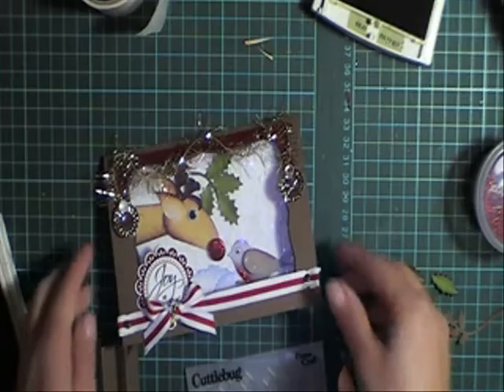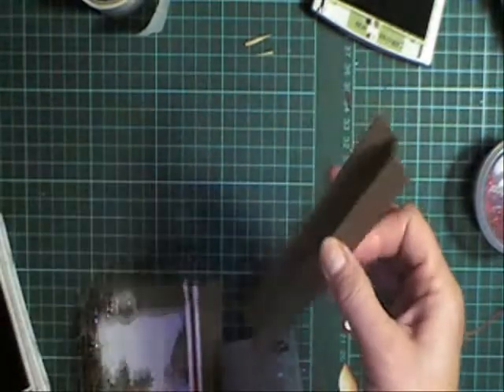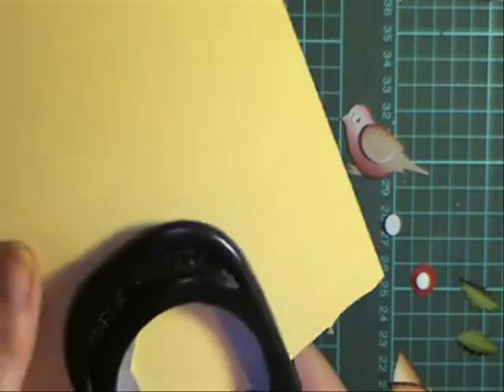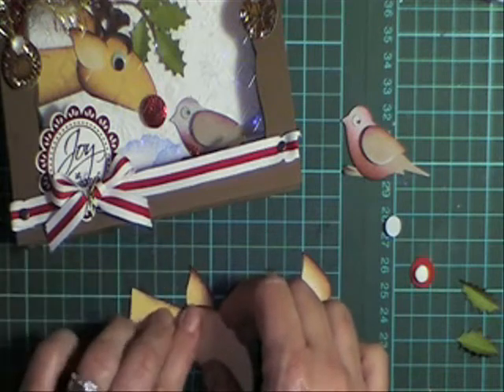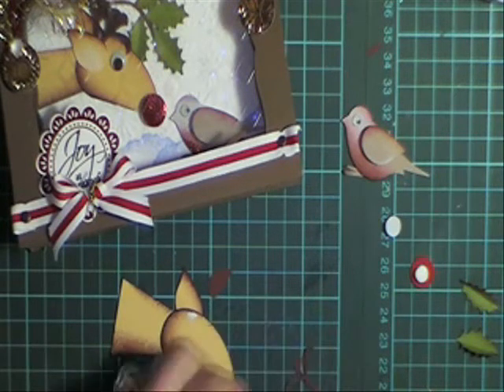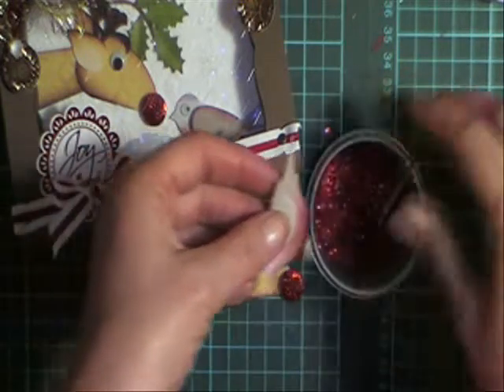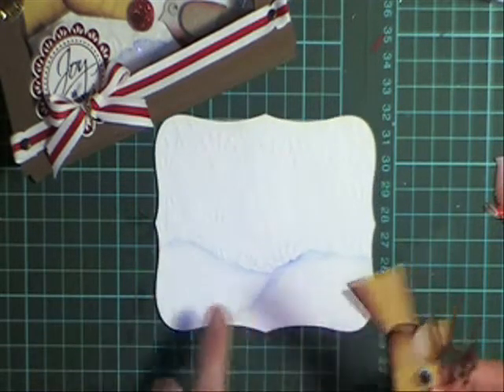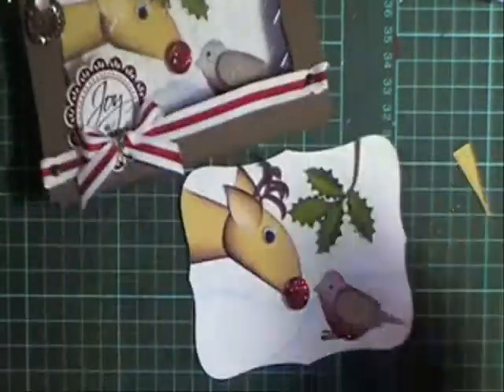A Christmas scene Tent card